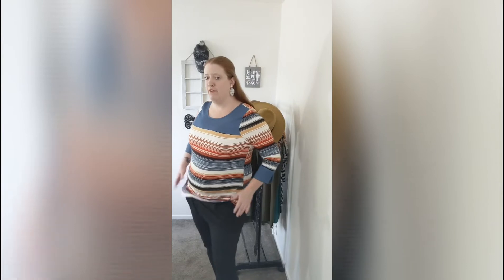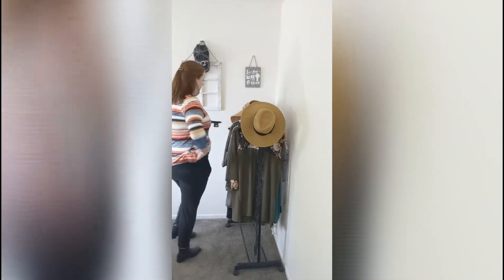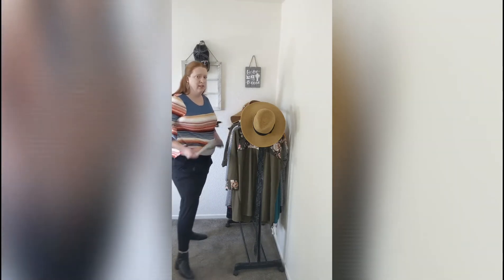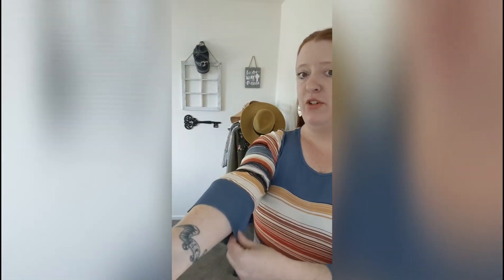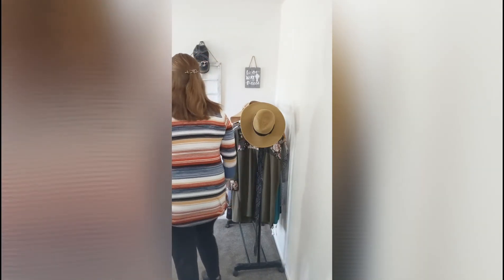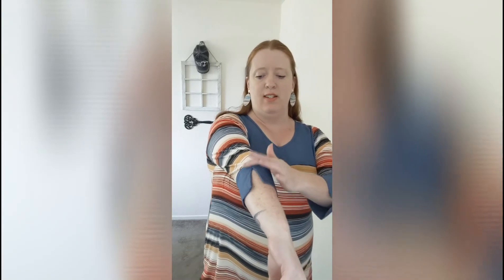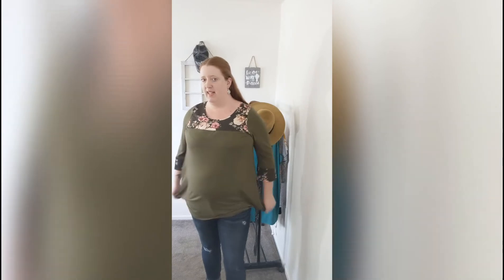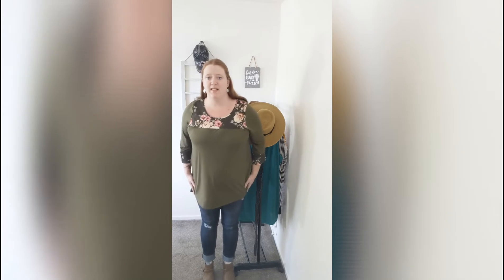Styling the Victoria top & Zara pants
Two more styles are launching from the London Collection. The Victoria tunic is your everyday effortless piece featuring a flattering fit and a comfortable length. A woven contrast front design and sleeve cuffs were added for a little fun and extra interest. The semi-fitted body and length give this piece a posh appearance while the easy silhouette will have you reaching for this top more often than not.  The second piece the Zara Featuring a smooth, structured waistband that won’t slip, front knife pleats to elevate your look, and a tapered crop design to slim the legs and give a modern, lush appearance.  The Zara Joggers are fresh, stylish, and unique, making them an essential for every wardrobe during any season!

Come learn my style tips & all about to rock these pieces as an ensemble or separately.